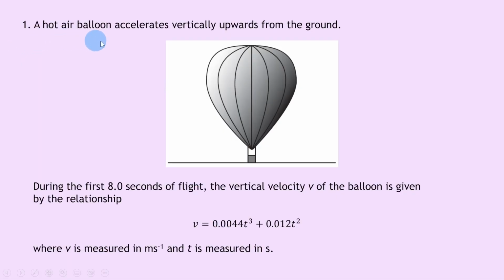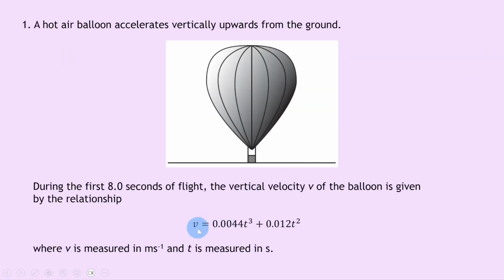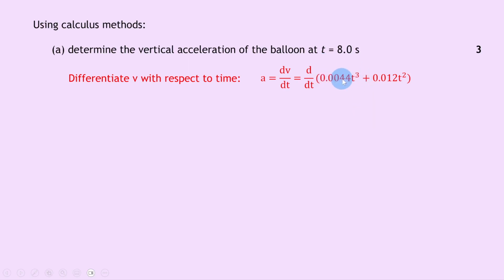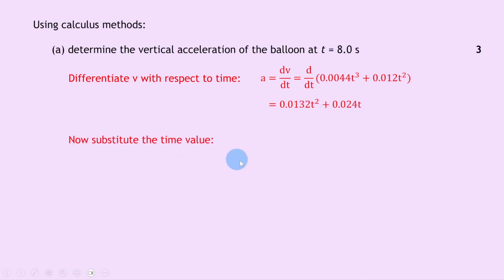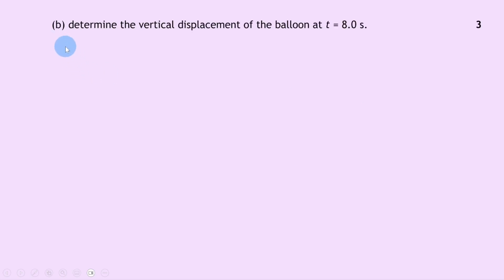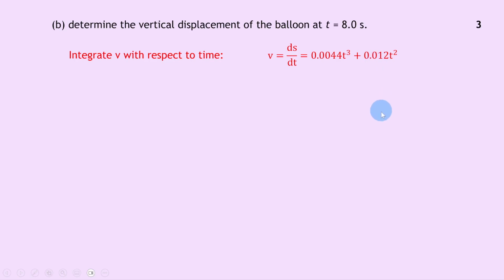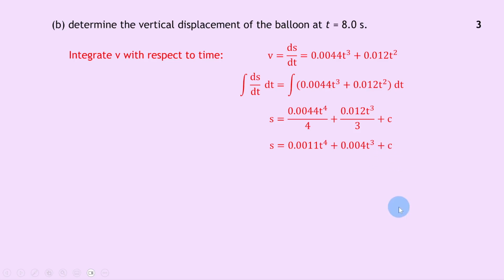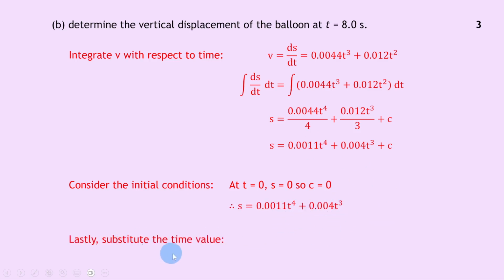Advanced Higher Physics | SQA Past Papers | 2023 | Q1